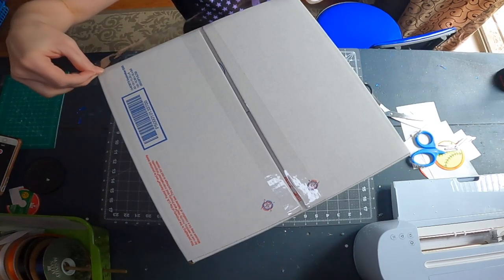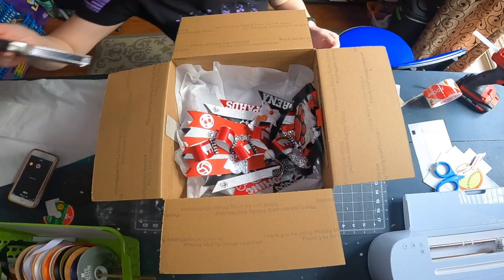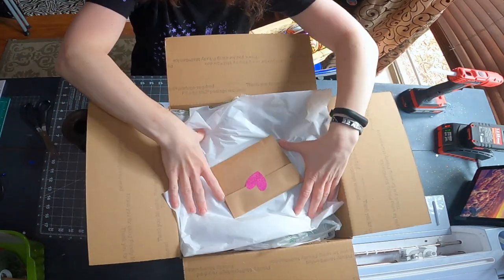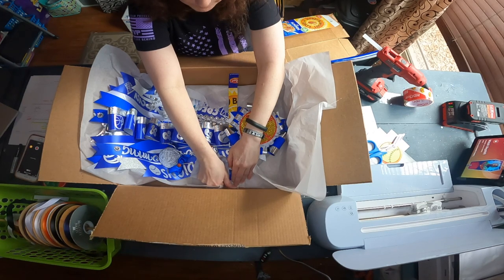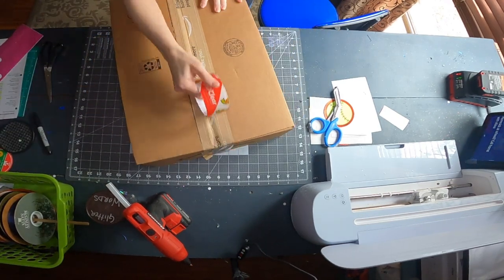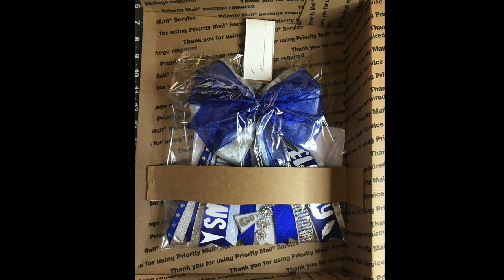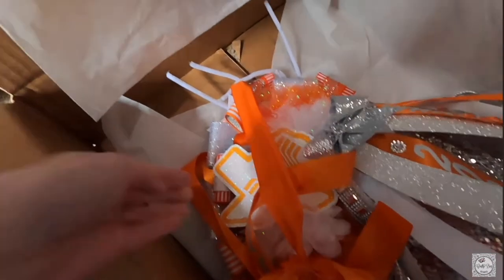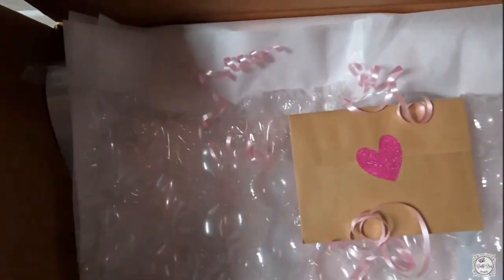Boxing Homecoming Mums for shipping// different sizes of mums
👉🏻Special Shout Out to My VIP Members: 💙MIMI, 💙COLLA00, 💙Tonia
AND also my Crafty Bugger Members: 💜KRISTI STULTS, 💜@thesoutherncottage ,
💜@TJsMagicTouch , 💜Amanda (AMarroquin05)
➡️MUM SUPPLY STORES I USE:

“ “ camera plus 50 piece loaded bundle
Media mod attachment
Homecoming Mum & Crafting Essentials/Tools
1) Fiskars mat, rotary cutter, & acrylic ruler
 2) Bostitch P3 stapler
3) Bostitch staples for above stapler 6 boxes